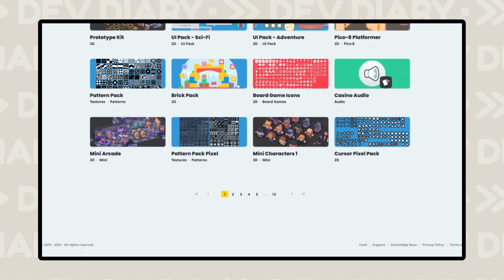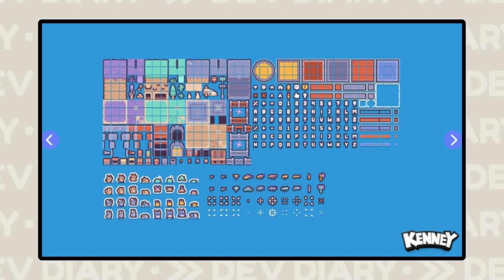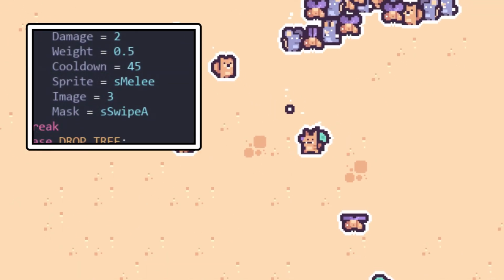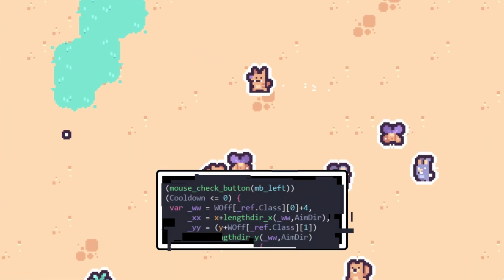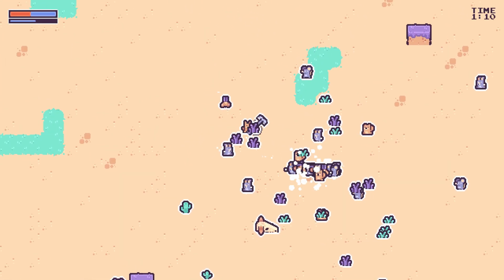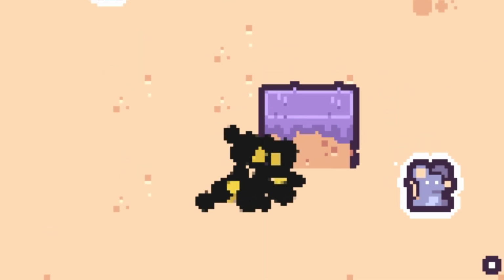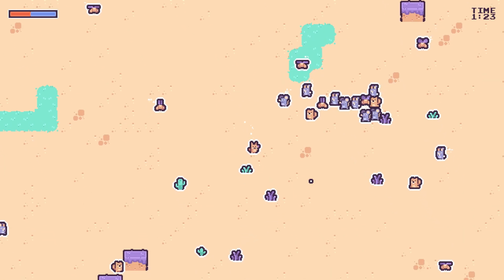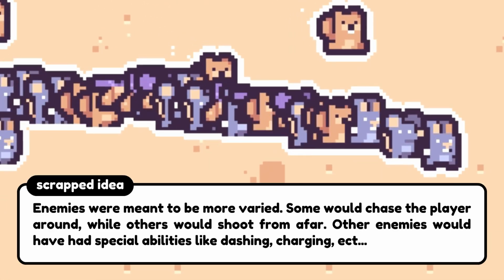I have regrets about making an "asset flip"...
This was very, VERY unexpected...